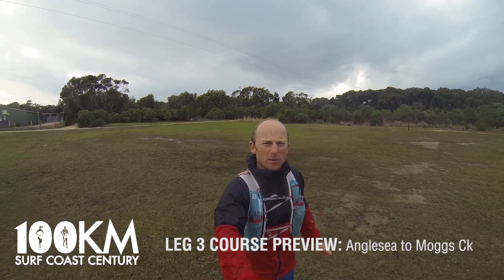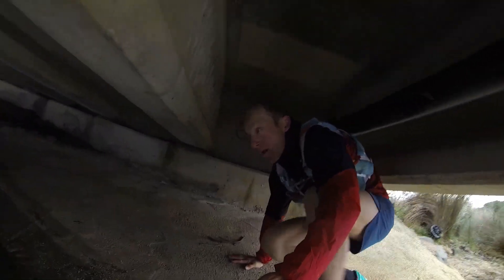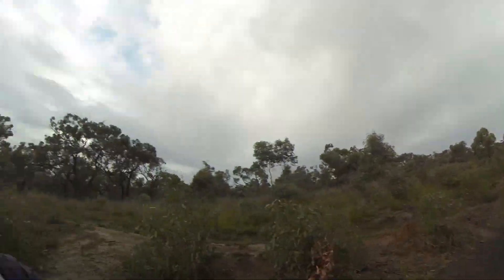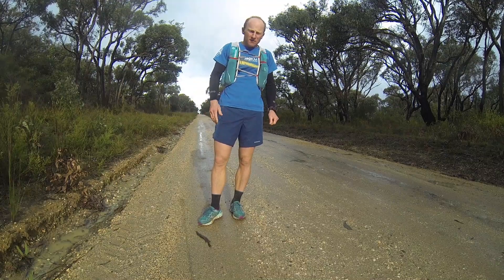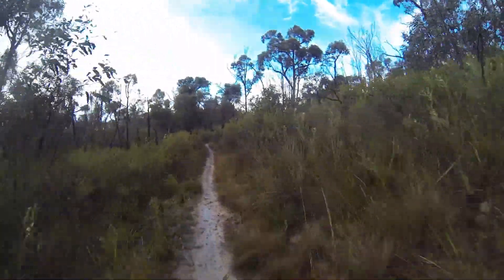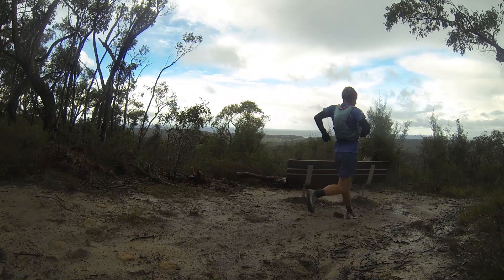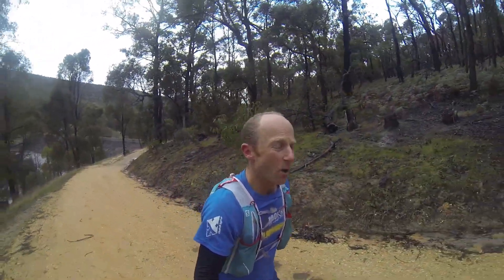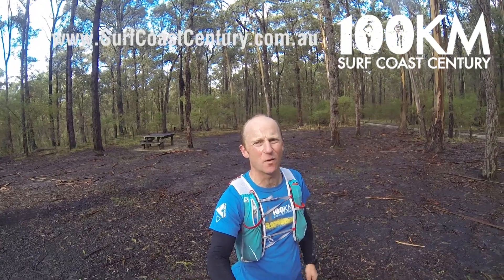Leg 3 course preview – Surf Coast Century Ultra Marathon 2018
Run with race director Sam Maffett as he takes you along the La Sportiva Leg 3 of the Surf Coast Century, from Anglesea to Moggs Creek - 28kms, the favourite leg of many runners.

There’s plenty of variety in this leg; climbs, descents, singletrack, 2WD tracks, heathland and more – simply magnificent running.

There are tips if you want to post a good time for the Stein, and also advice for pacing yourself and running strongly.

Surf Coast Century is a spectacular 50km and 100km ultramarathon along Victoria’s Surf Coast and wildflower hinterland with beautiful scenery the whole way. This incredible race will take you on an extraordinary journey below towering sea cliffs, along remote beaches and through the captivating wildflower hinterland on twisting single track where no two footsteps are the same.

So set yourself the ultimate challenge and join us for the 2018 Surf Coast Century for an unforgettable experience.

100km solo and 50km solo ultra marathons, and 100km relay (team of 2, 3 or 4) Saturday 15 September 2018 Anglesea, Victoria, on the Great Ocean Road